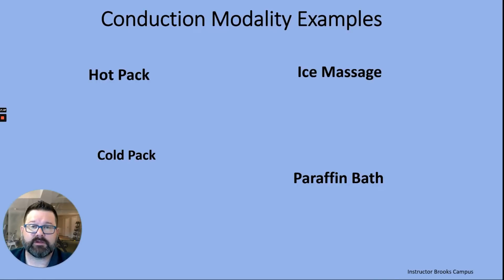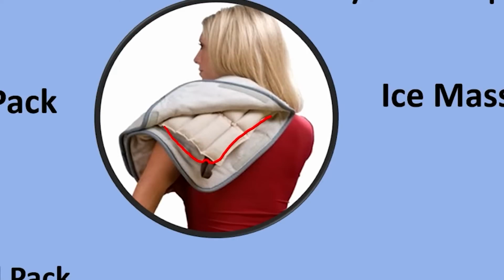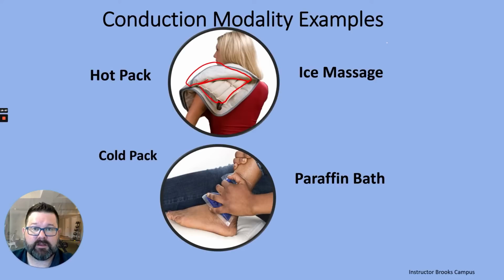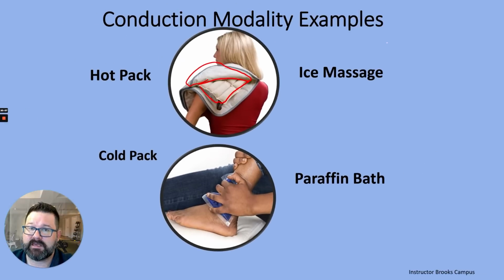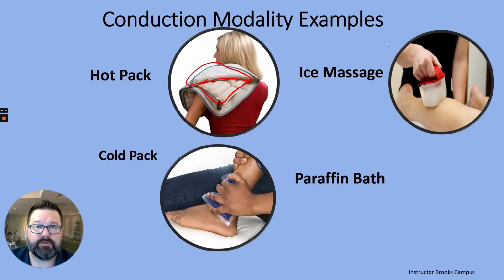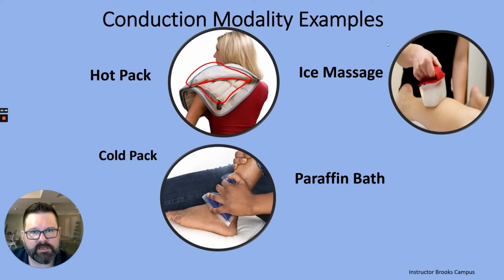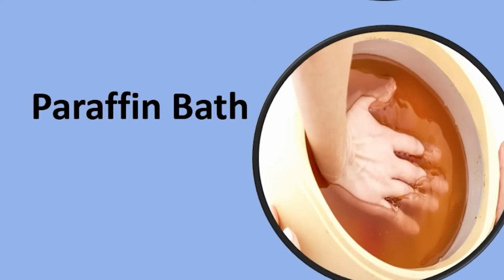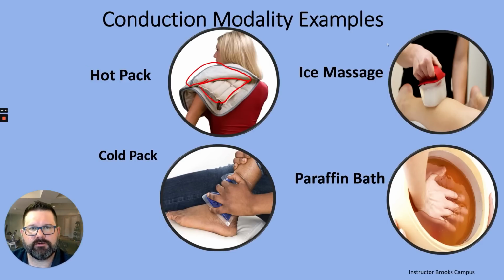What are Examples of Conduction in Physical Therapy?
If you are a physical therapist or a physical therapist assistant then it is important to understand how energy transfer so that we do not burn patients. To get access to ALL of my videos you need to Join and become a member at the Student level.